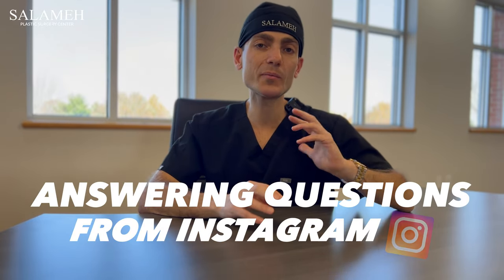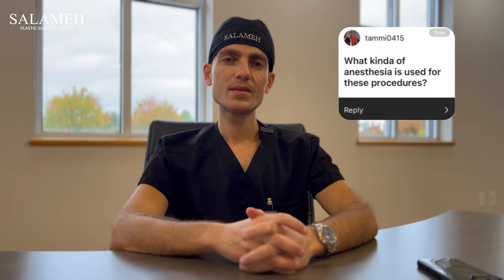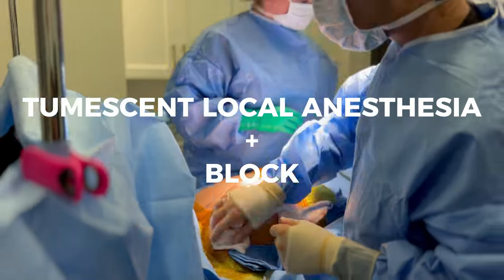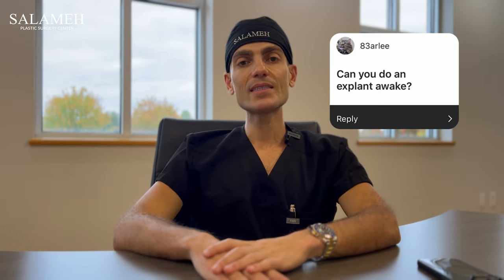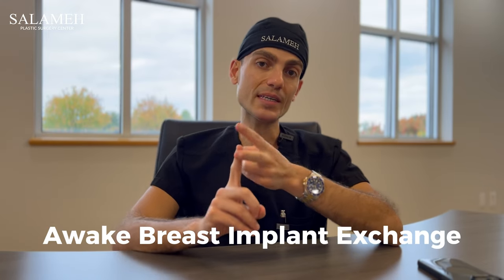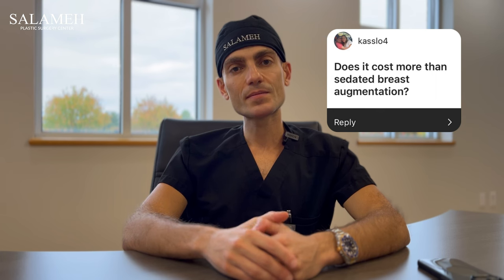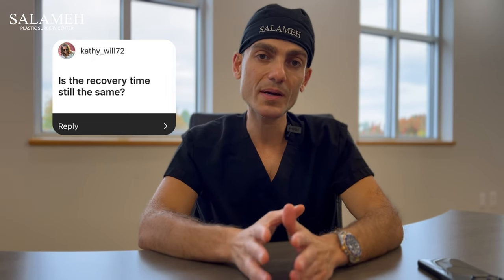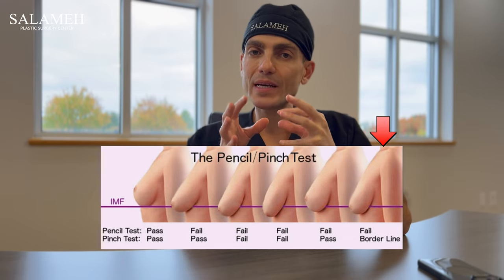Dr. Salameh Answering Instagram Questions About Awake Plastic Surgery | Q&A Series Part 1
Our goal is to provide you with the knowledge and insights you need to make an informed decision about this innovative approach. 🥰

Timeframe:
00:00:42 - What kind of anesthesia is used for these procedures?
00:01:14 - What would you do if it didn't really work and the patient could still feel it?
00:02:26 - Can you do an explant awake?
00:02:51 - Does it cost more than sedated breast augmentation?
00:03:49 - Does the recovery time remain the same?
00:04:31 - Do implants lift the breast a significant amount?

Curious about the benefits of awake procedures? Wondering how they differ from traditional methods? We have you covered! Our compassionate and experienced team is here to guide you through the details and help you understand the advantages of awake procedures.

In this video, we'll delve into the specific benefits, such as reduced recovery time, minimized risks associated with general anesthesia, and the convenience of being awake throughout the procedure. You'll gain a deeper understanding of how awake procedures can be a quicker, safer, and more comfortable option for many individuals.

We'll also address common concerns and dispel any misconceptions you may have. From Dr. Salameh's top-notch expertise to the state-of-the-art facilities we provide, we'll reassure you that your comfort and safety are always our top priorities.

Not only will we answer your questions about awake procedures, but we'll also offer practical advice on topics like cost, scarring, and recovery. Our goal is to ensure that you feel well-informed and supported throughout your decision-making process.

We understand the importance of feeling confident and empowered in your own skin. By choosing to watch this video and learn more about awake procedures, you're already taking a significant step toward achieving your desired transformation.

If you would like to send your questions, join our Q&A series by dropping your questions in the comment box below.

📍Bowling Green, KY
996 Wilkinson Trace, Building C

🚫This is a patient of Salameh Plastic Surgery. Please do not copy or distribute images/videos of Salameh Plastic Surgery & MedSpa. We have obtained the patient’s written consent before posting. We do not allow the use of our patients' materials without prior written permission.